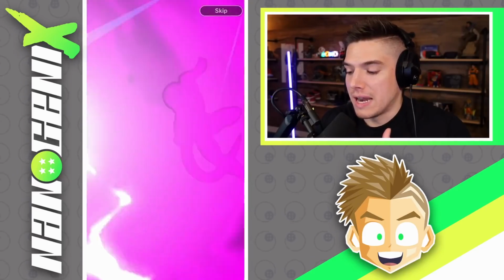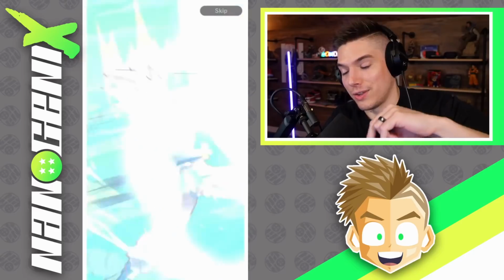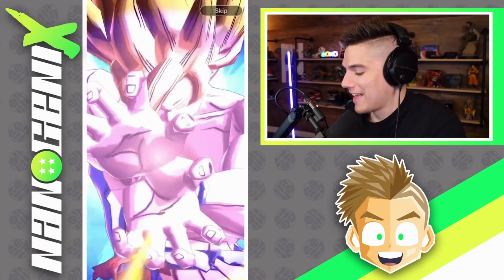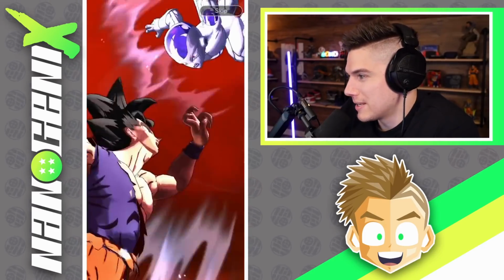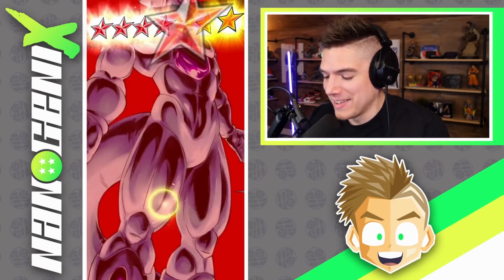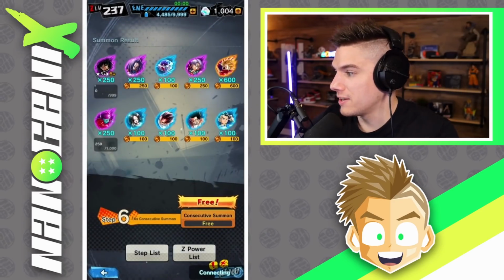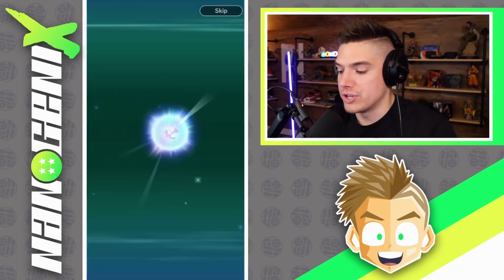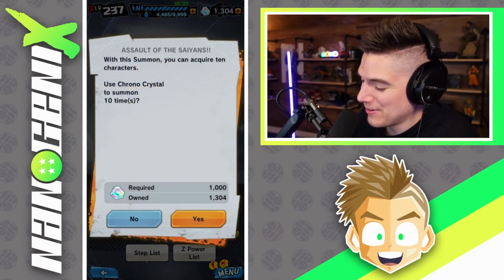This Video Doesn't End Until I Summon NEW LF Vegeta on Dragon Ball Legends!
Today we summon on Dragon Ball Legends for the new LF Great Ape Vegeta!